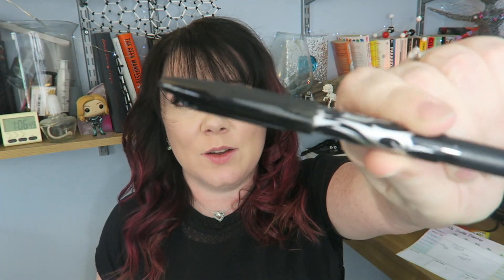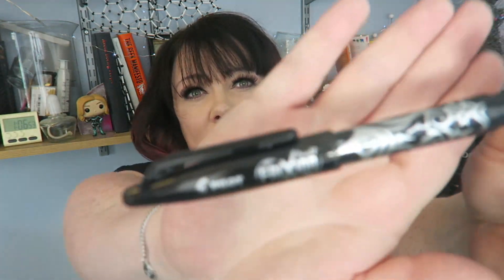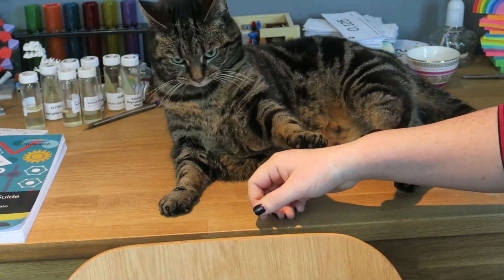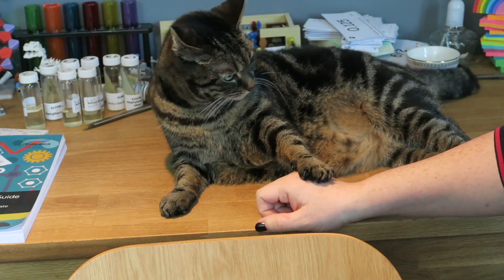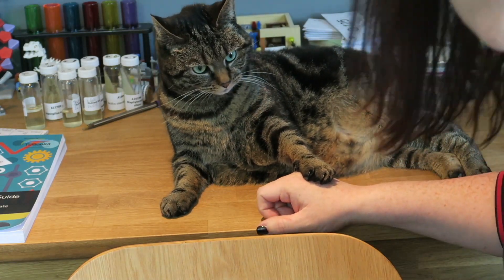using this pen will make you fail your exams